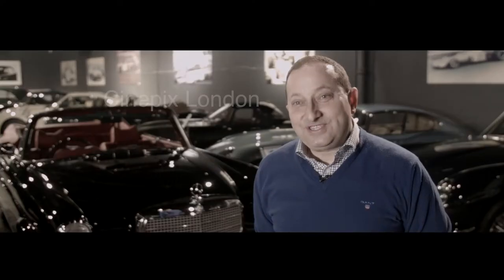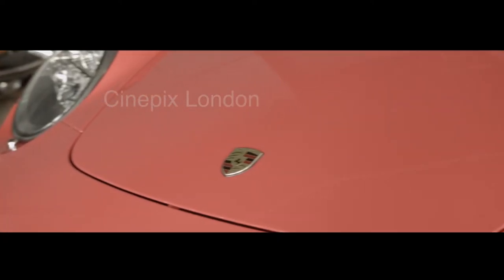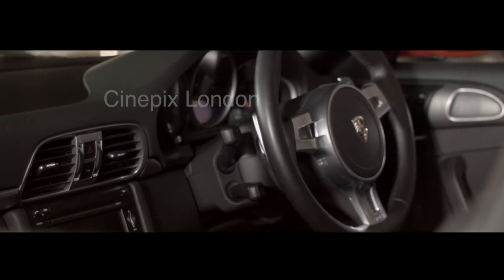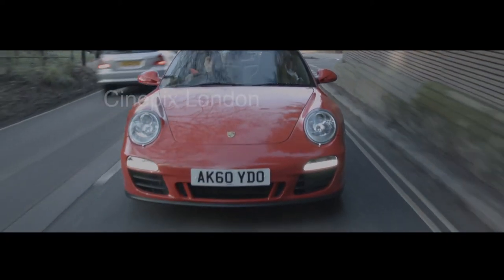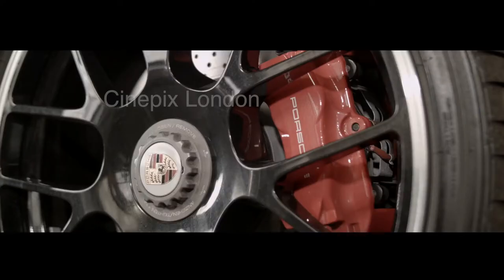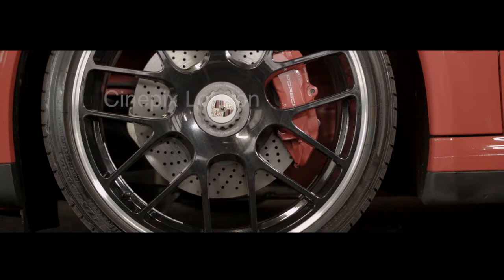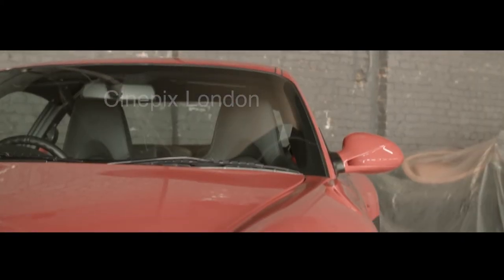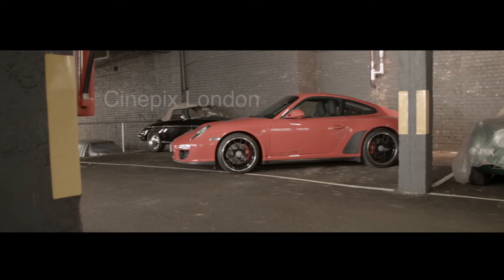Car Showreel example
Excerpt from 'client' car film

Filmed and Edited by Ersel Ulutash